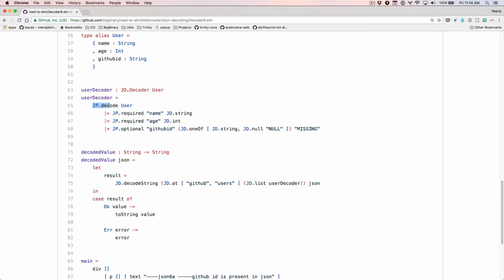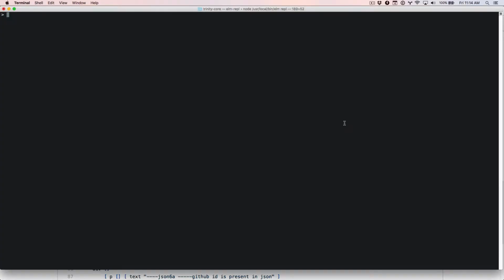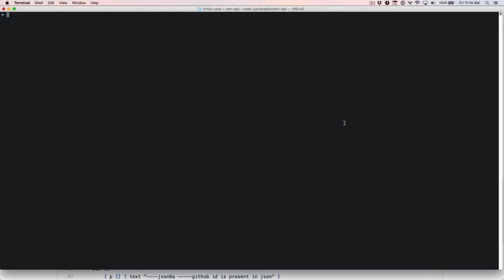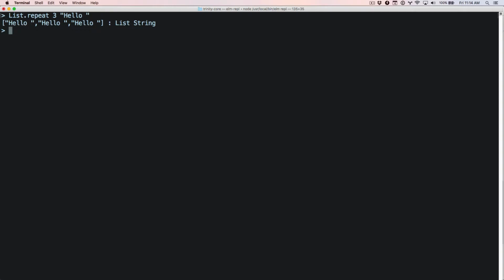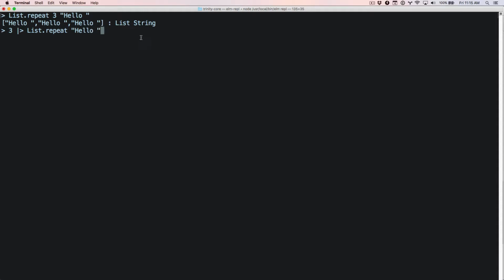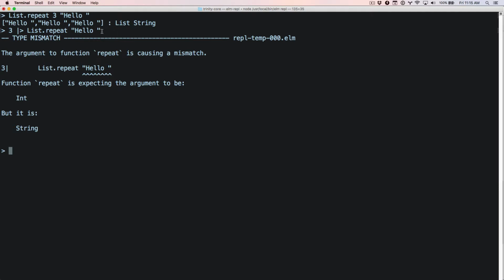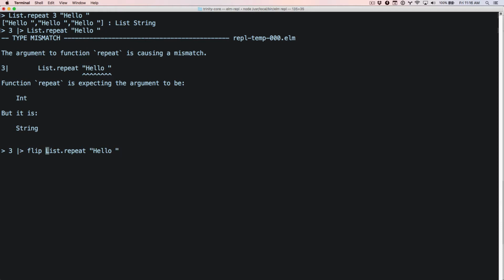Using flip with forward pipe operator in Elm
See this video to find out how to use flip or an anonymous function to get around an ordering issue with forward pipe operator.